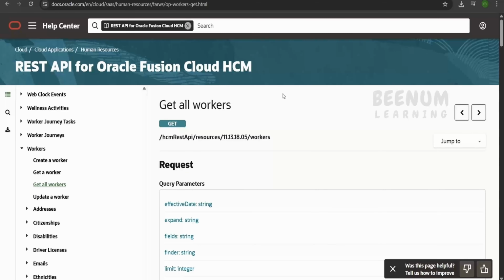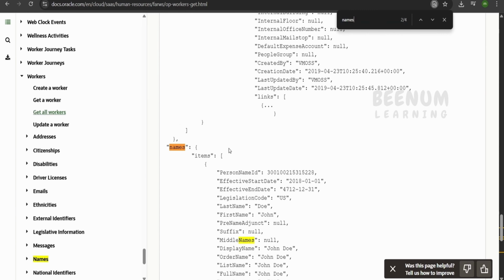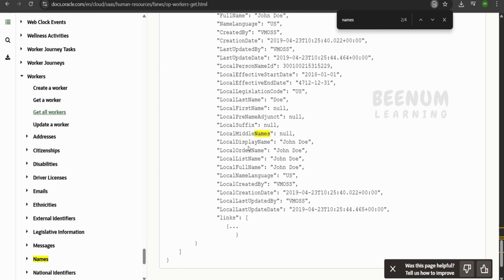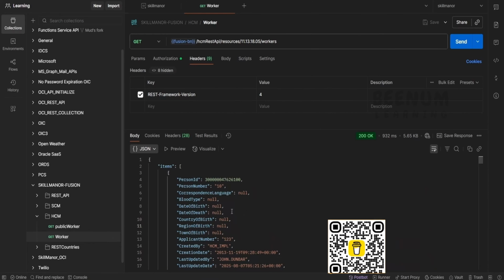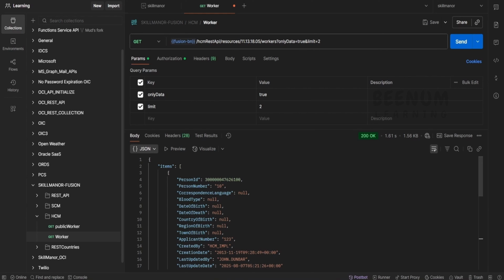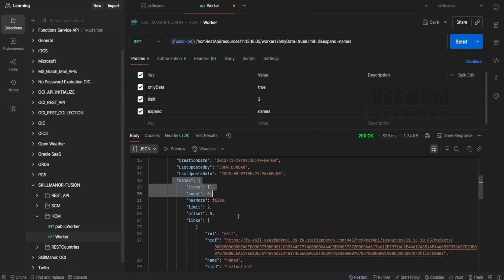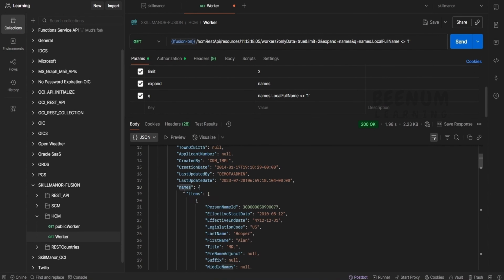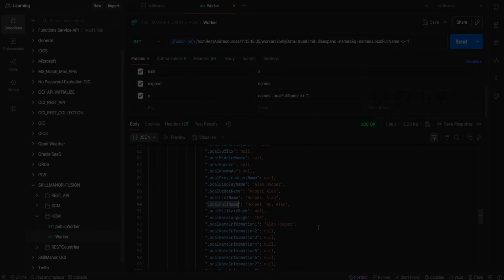How to get local name of worker with Oracle Fusion REST API, Fusion worker REST API get local name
With this video we will Learn How to get local name of worker with Oracle Fusion REST API, Fusion worker REST API to get local name, Get worker name in arabic chinese Hindi from Oracle Fusion REST API

00:01  Introduction and overview of class

07:40  Please donate and support us